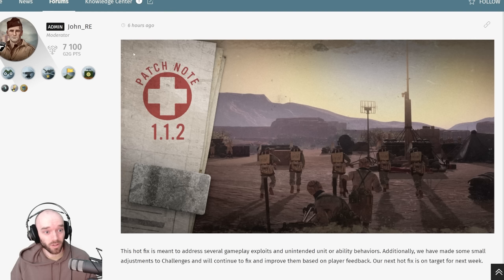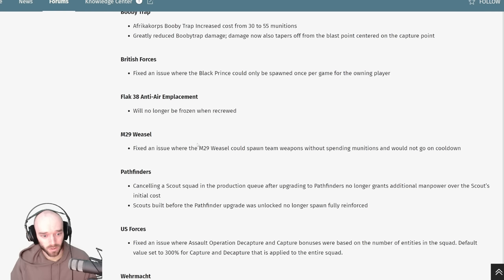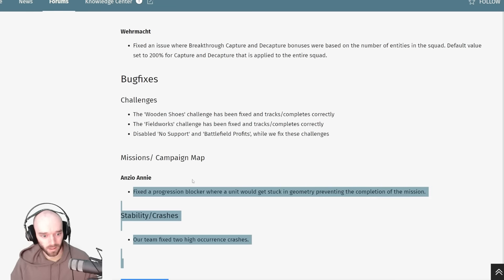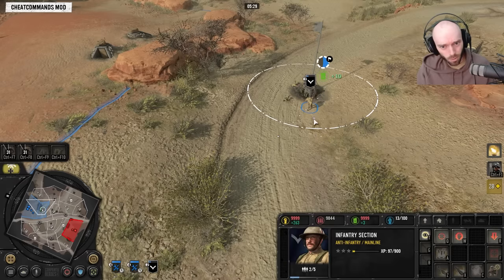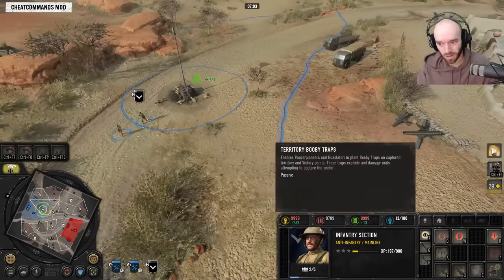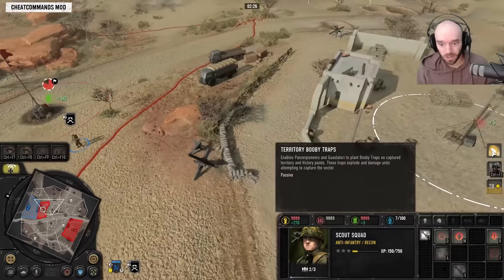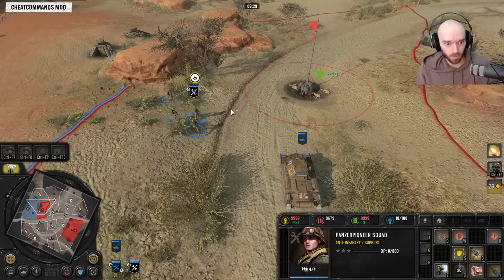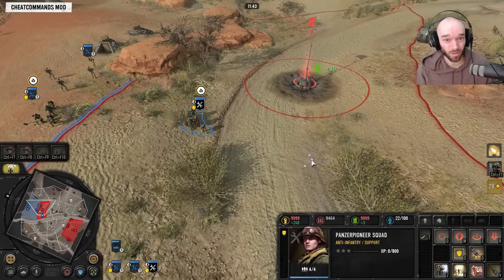COH3 1.1.2 Patch - Booby trap deep dive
I take a look at the latest patch/hotfix for Company of Heroes 3 with a focus on the Afrika Korps booby trap in the Italian Infantry battlegroup.

00:00 Notes
00:43 Black Prince change
03:14 Booby trap UI fix
03:40 Booby trap basics
04:31 Booby trap vs infantry
06:21 Booby trap vs scout
07:30 Booby trap vs tank
08:40 Booby trap + mine combo
09:10 How to deal with enemy traps